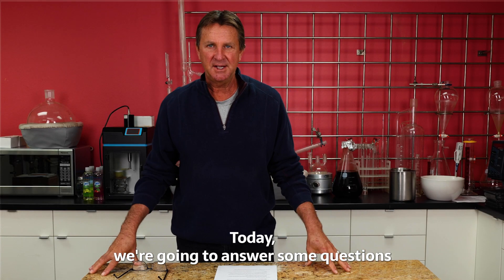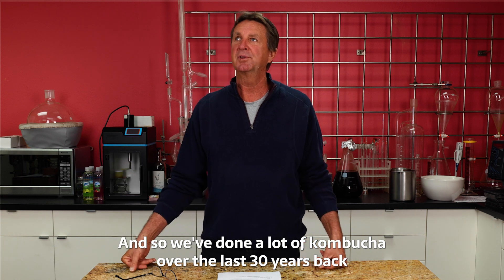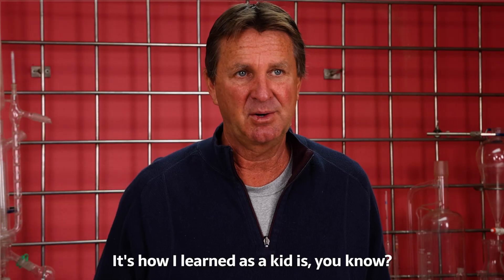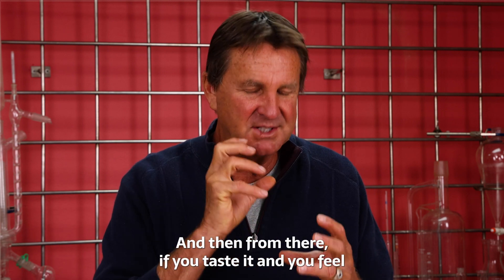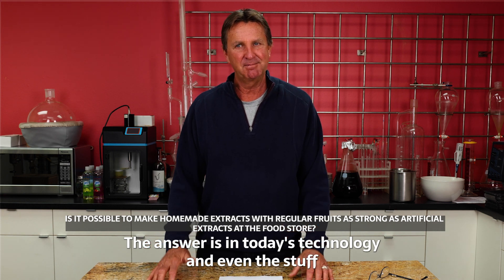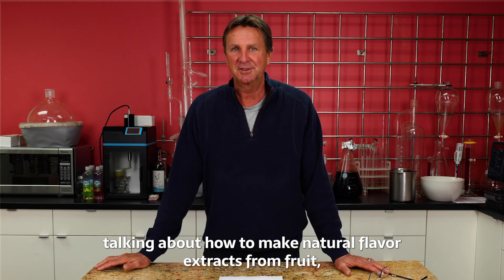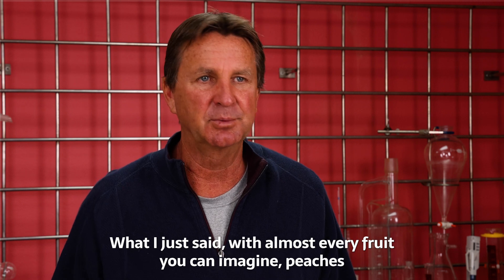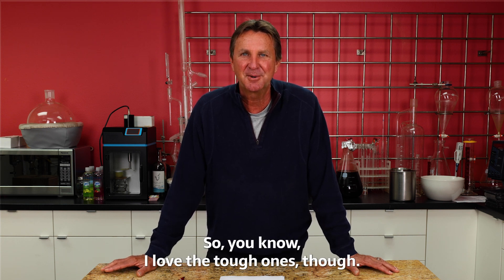Q & A with the Flavor Guy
Welcome to "Q&A With The Flavor Guy!” Our newest video series, where Bill, The Flavor Guy, answers your questions and shares his knowledge and expertise with flavor development, formulation, usage, and applications. In this series, we tackle questions and concerns that viewers like you have about our products, ingredients, and techniques.

We're excited to see so many of you engaging with us on YouTube, commenting, and asking questions. This series is our way of saying thank you for your support and being a part of our community.

We are always looking for ways to create engaging and informational content you’ll love. So don't be shy - ask us anything! Whether you're struggling with a recipe, curious about a particular ingredient, or just want to say hello, we're here for you. So, tune into our Q&A series. Your question could be next!